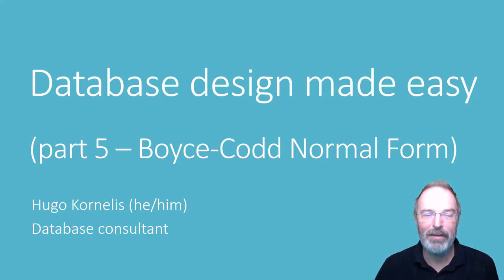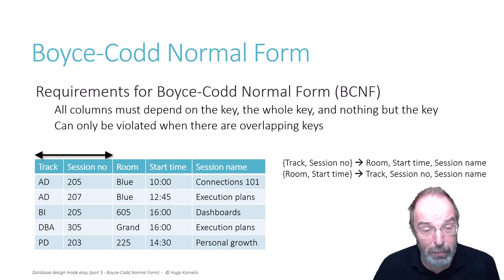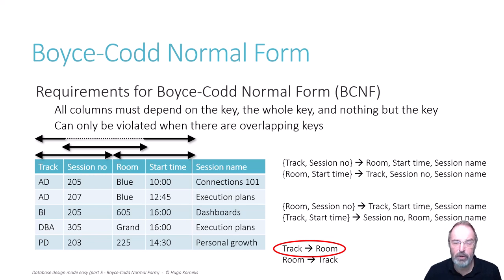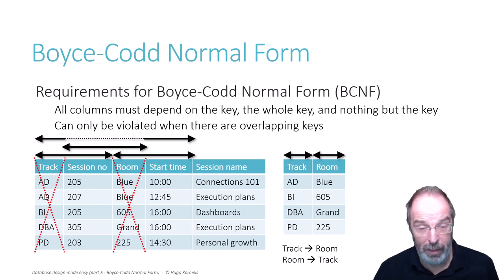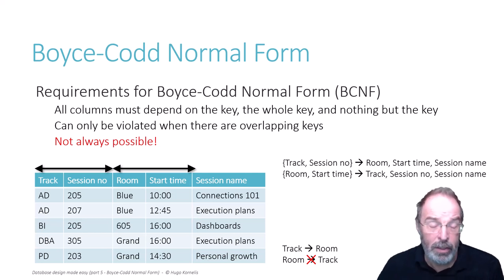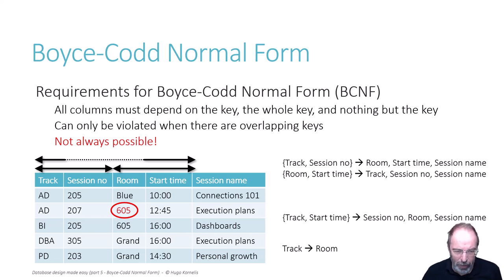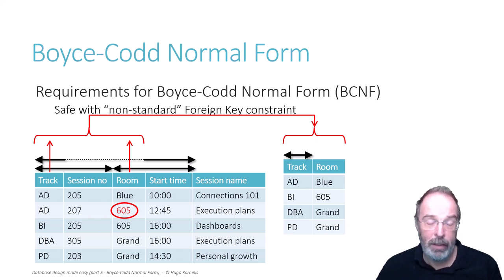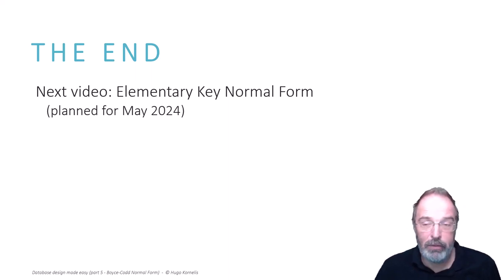Database design made easy, part 5: Boyce-Codd Normal Form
Boyce-Codd Normal Form (BCNF) is the logical step after Third Normal Form: not just all non-key columns, but ALL columns, must depend on the key, the whole key, and nothing but the key. Why is this important and how can you achieve it? And what about the rare cases where BCNF is impossible to achieve?

For more in-depth database design training, check out my seven and a half hour course on relational database design on Pluralsight